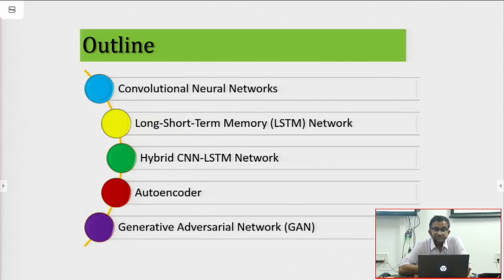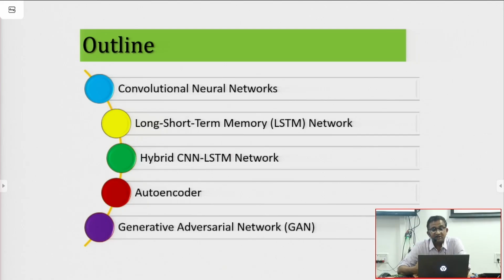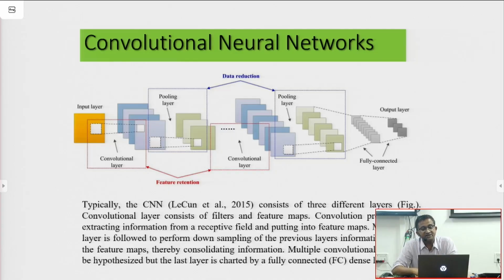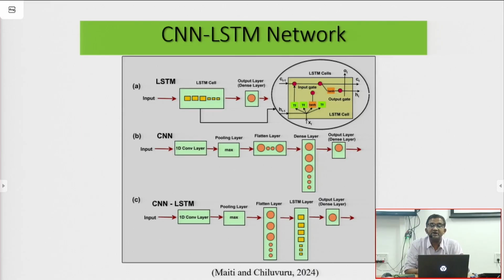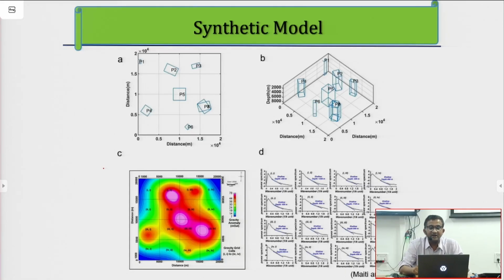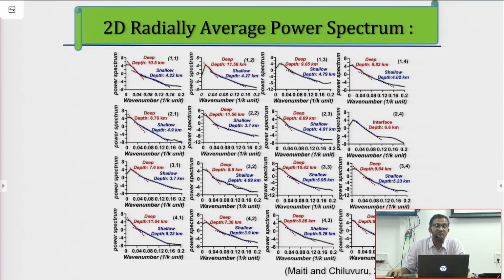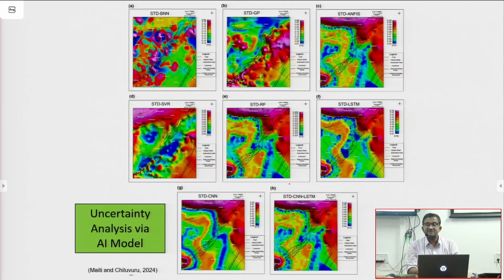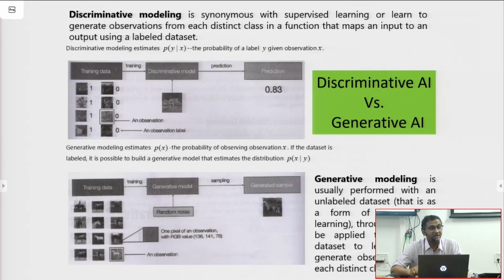15. L10 - Convolutional Neural Networks, Long-Short-Term Memory(LSTM)Network,HybridCNN-LSTM Networks